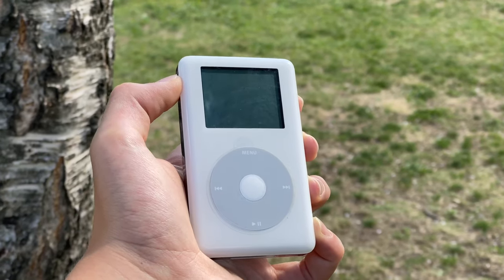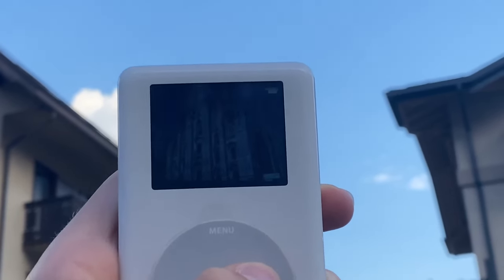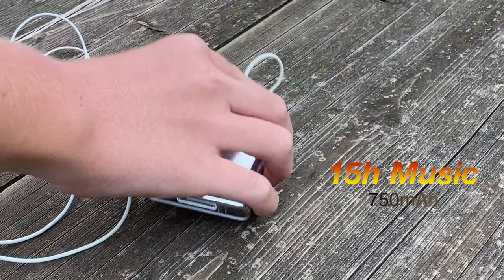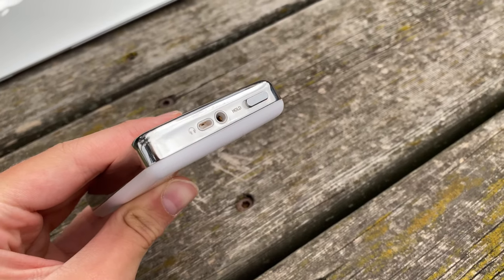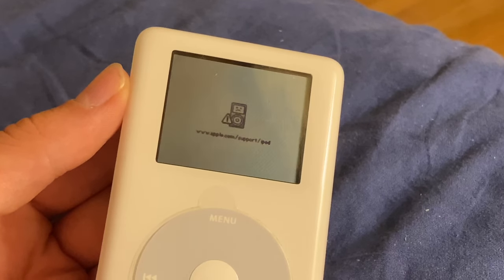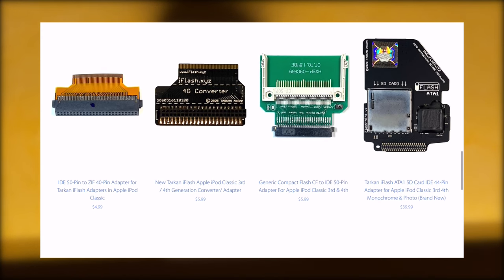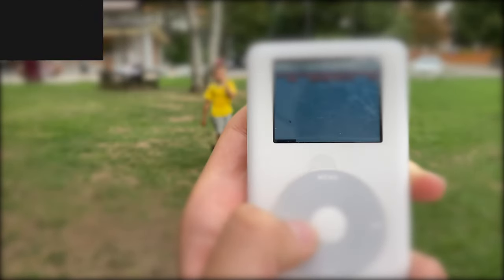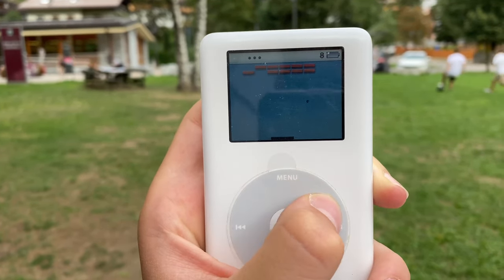iPod Photo 4th gen in 2023 Overview - Worth it?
It’s definitely a super cool device for having been released in 2004. I definitely recommend one. I made a video in 2020 about all the advantages of having an iPod